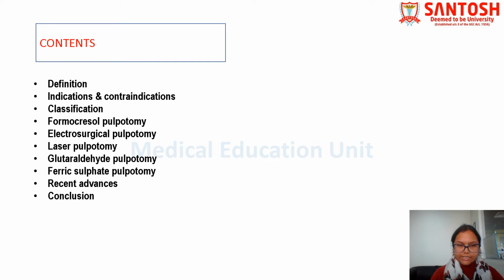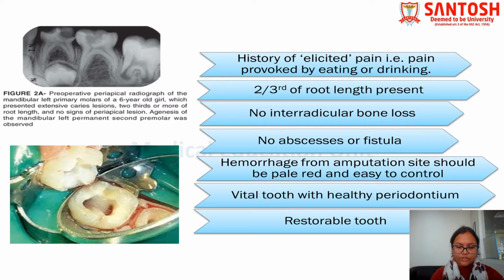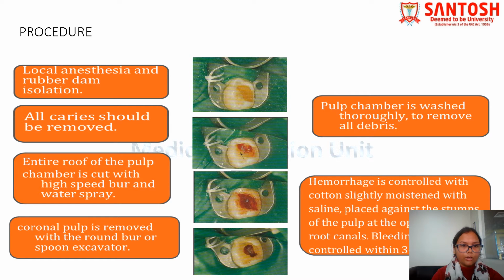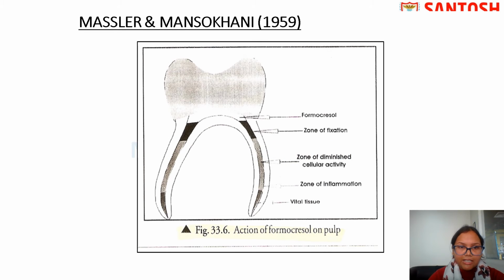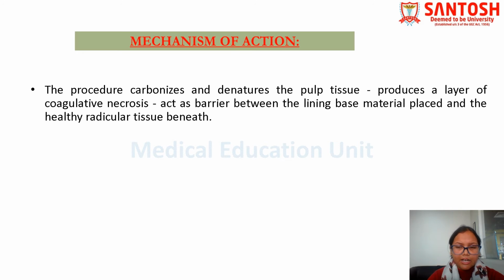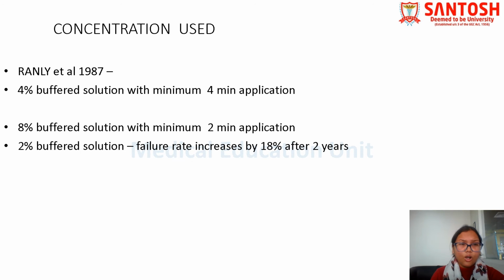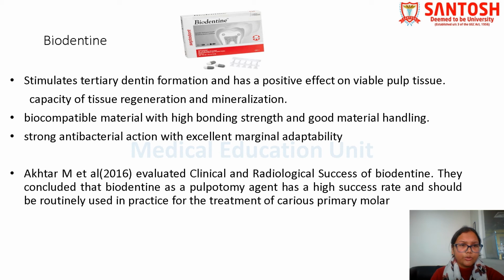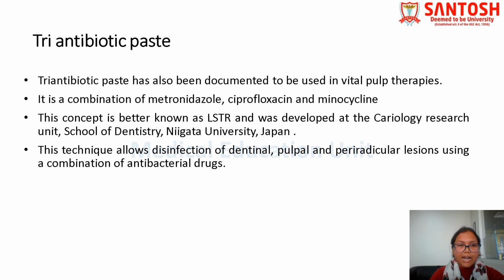Dr. Divya Singh (Paedodontics & Preventive Dentistry)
Pulpotomy in Primary Teeth